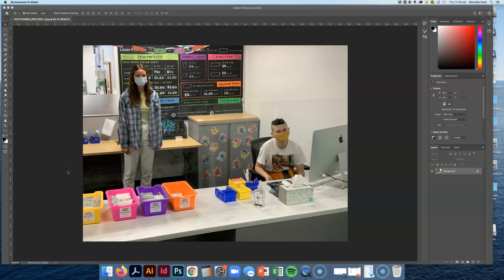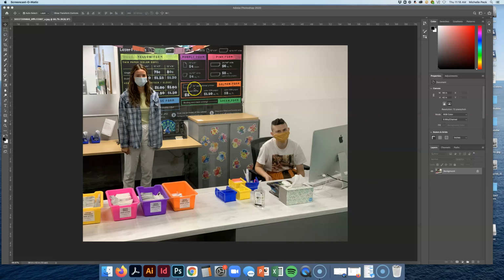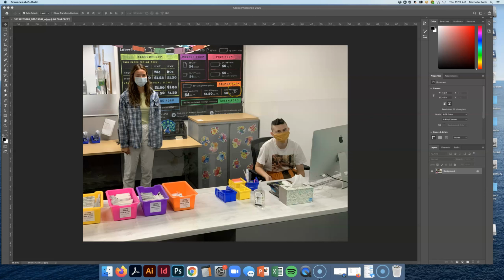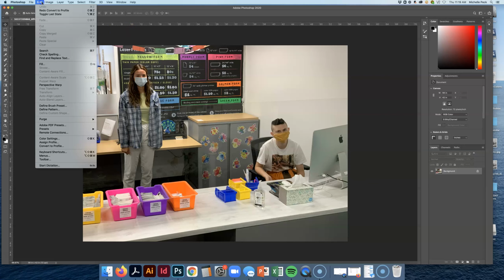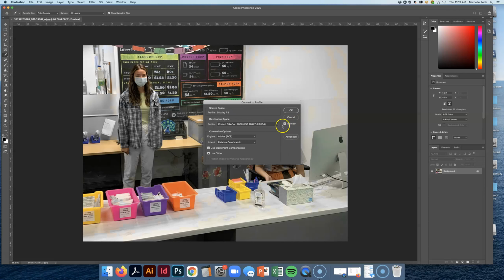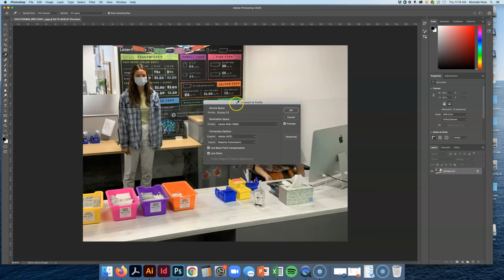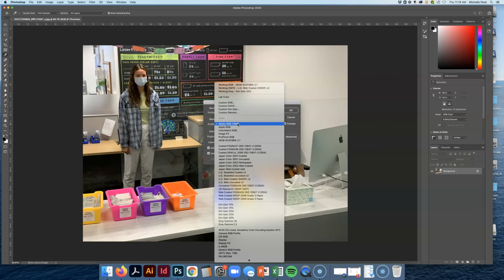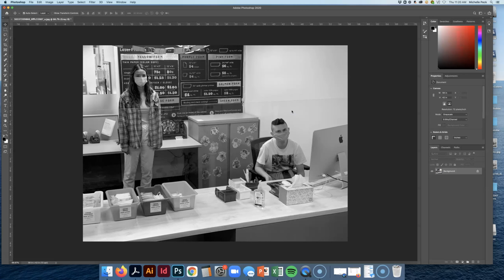IC Quick Tip | Converting an image from color to gray scale in Photoshop